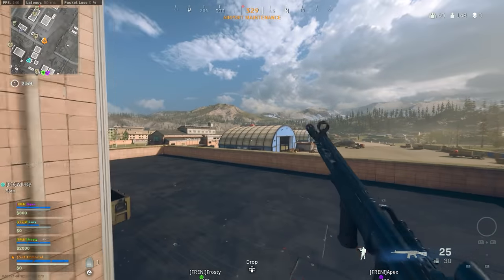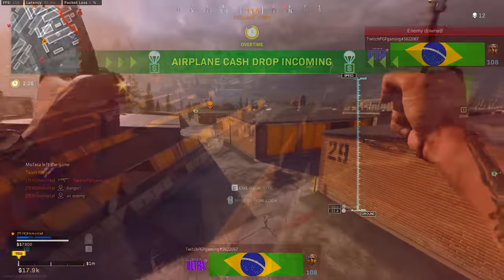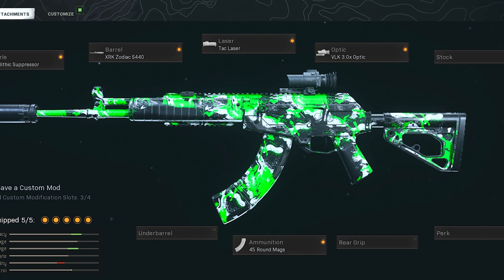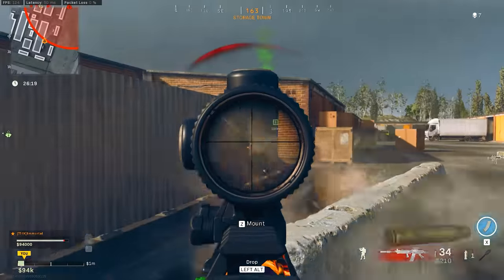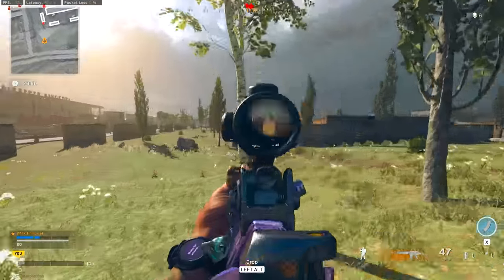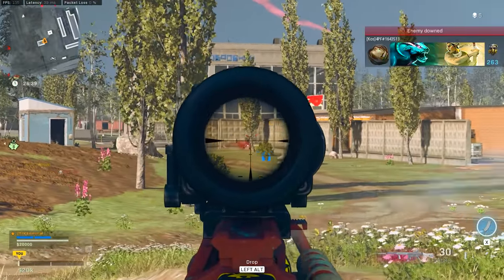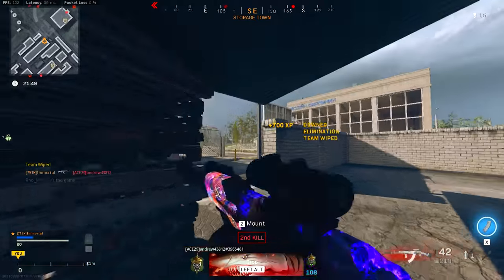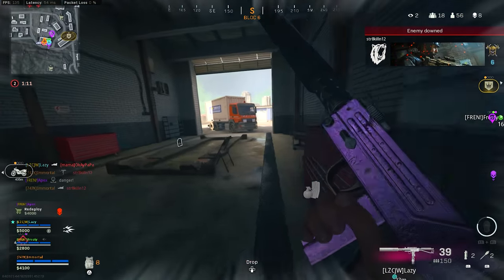Call Of Duty WARZONE: TOP 5 BEST ASSAULT RIFLES After Latest Update! (WARZONE Best Loadouts)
Here's the TOP 5 BEST ASSAULT RIFLES To use after the Mid-Season Update in COD WARZONE!

Call Of Duty WARZONE: ALL MAJOR CHANGES In The 1.39 UPDATE! (HUGE WEAPON TUNING, CX-9, & MORE)

In this video, we're breaking down the TOP 5 BEST ASSAULT RIFLES to use after the Mid season Update in Call of Duty WARZONE! The Season 4 Reloaded Update completely revamped the Meta in COD WARZONE, and the changes it brought to the game now also change up the best META Loadouts to use for Assault Rifles. So this video breaks down which Assault Rifles are the best in WARZONE and which are the Best Loadouts as well!

Thanks for checking out the video. If you like what you see, feel free to subscribe, as I'm always covering everything going on in Call of Duty, including WARZONE (COD WARZONE), Black Ops Cold War, & Modern Warfare!